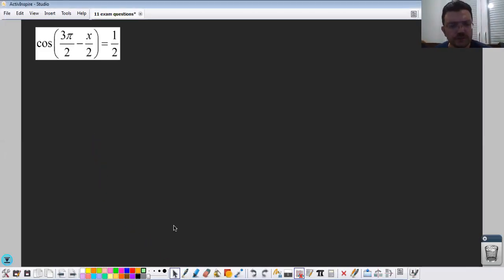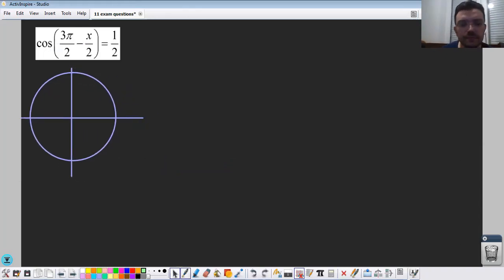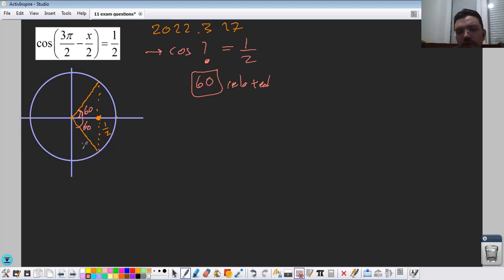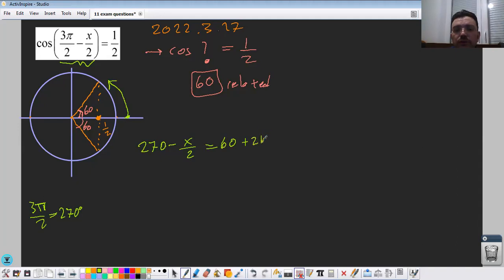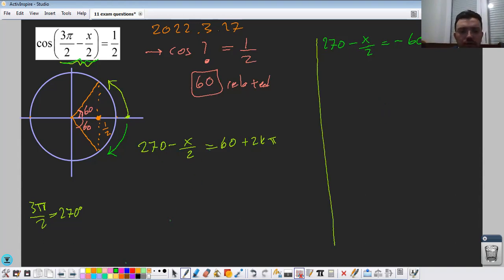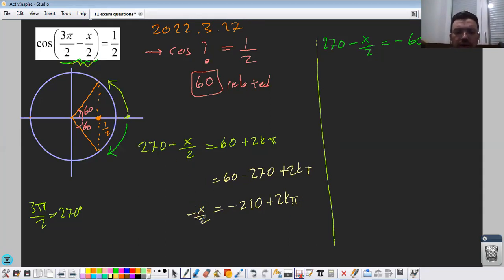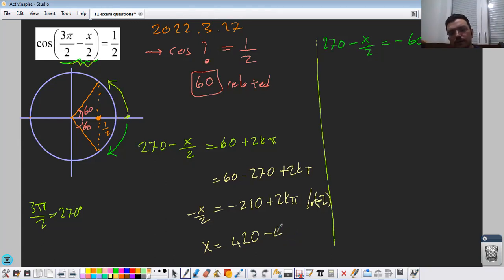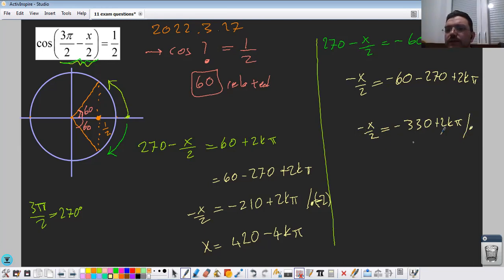Gr11 Trigonometric Equation Type1 example 2